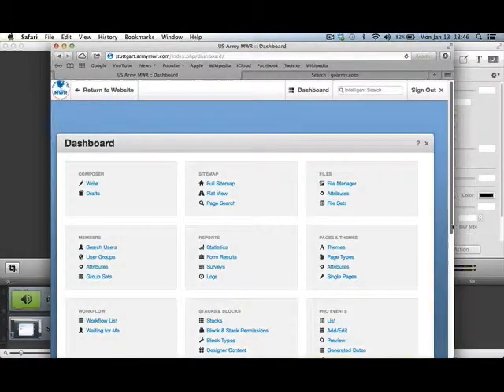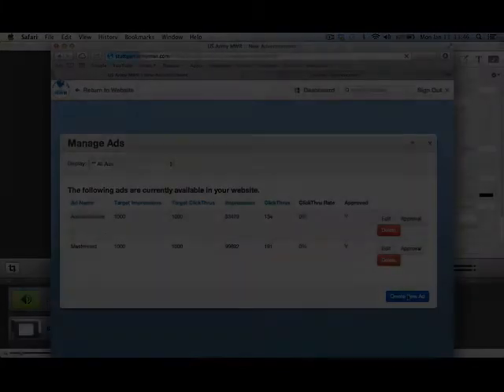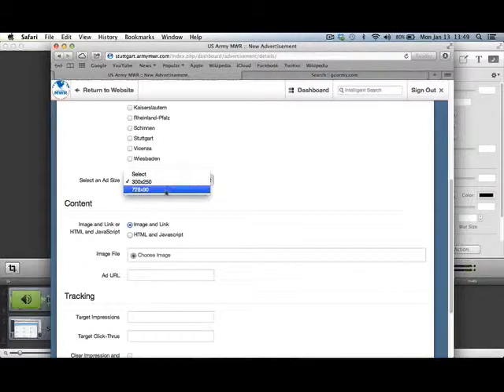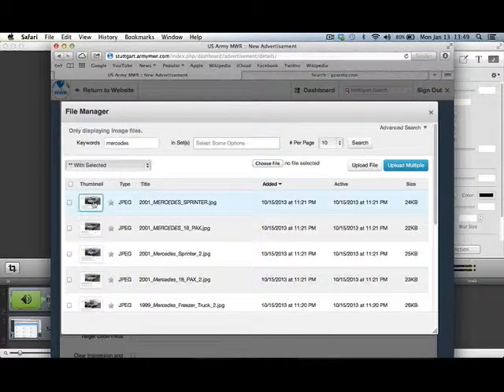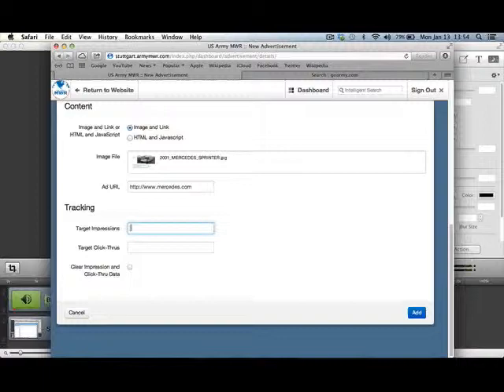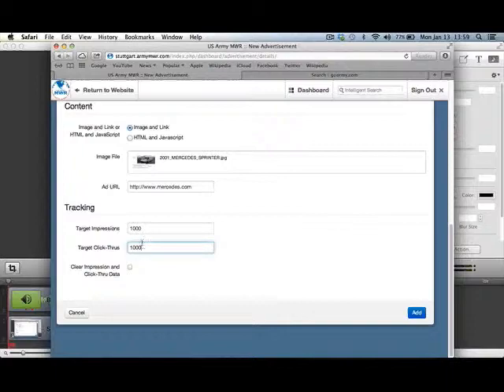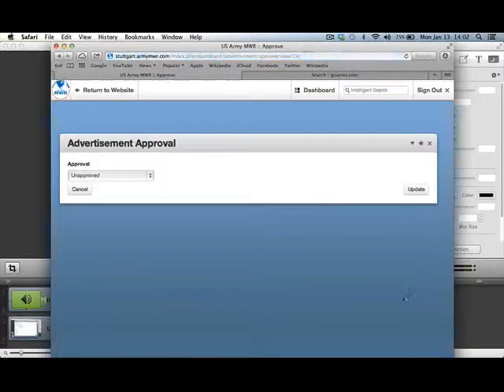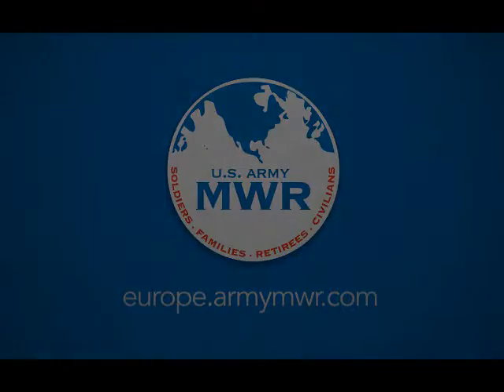Using the Ad Module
How to use the advertising module.